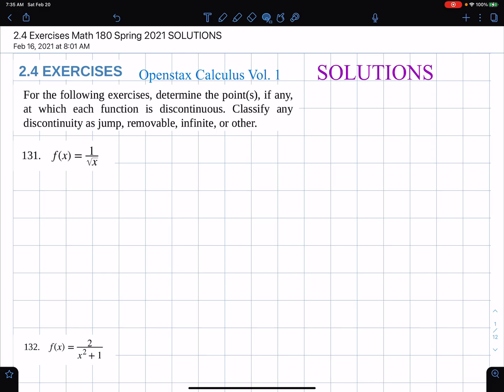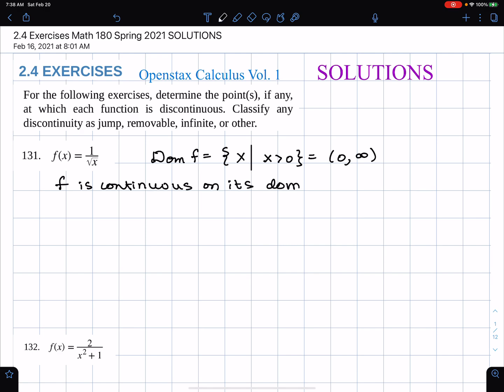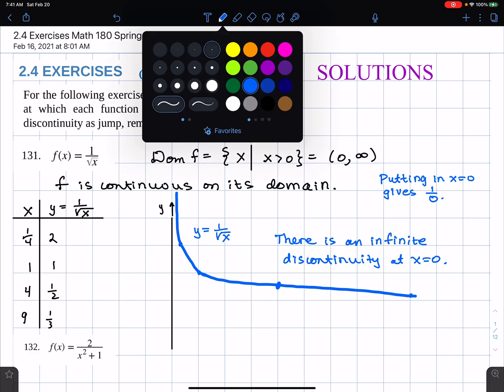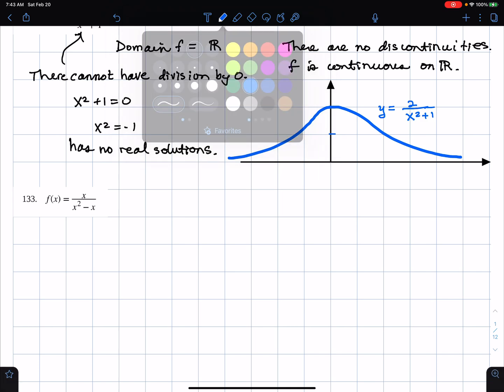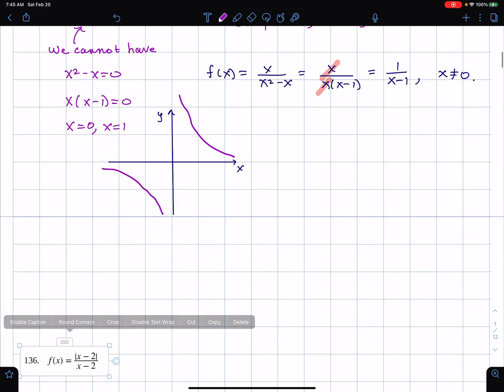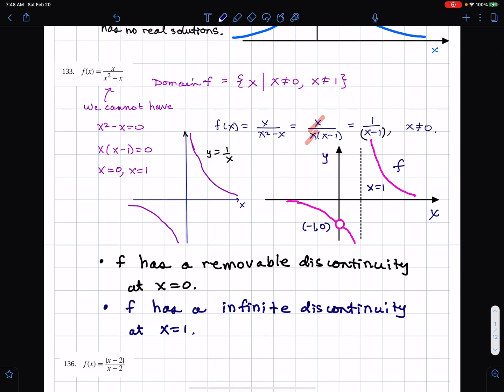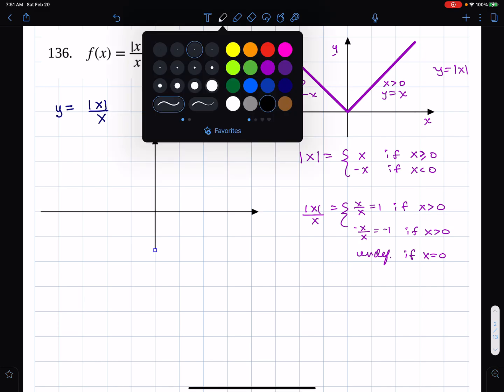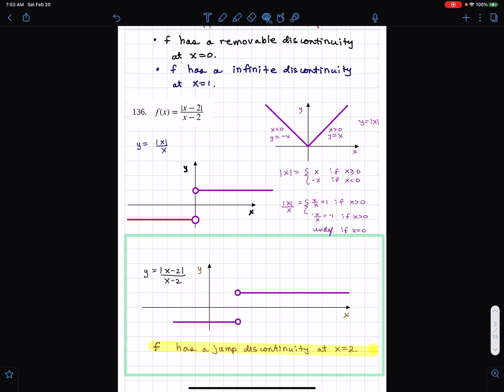2.4 Exercises #131, 132, 133, 136 Openstax Calculus Vol. 1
Removable, Jump or Infinite Discontinuities